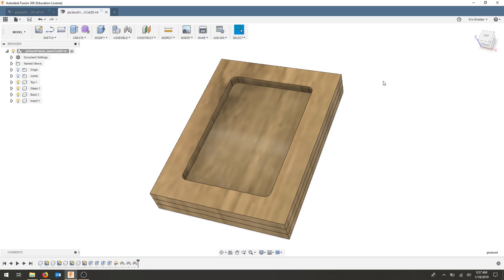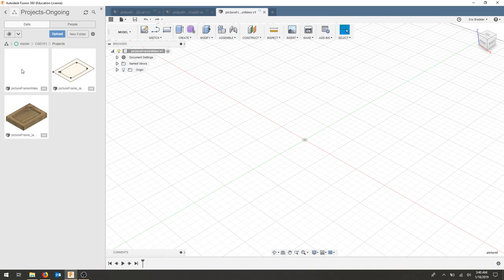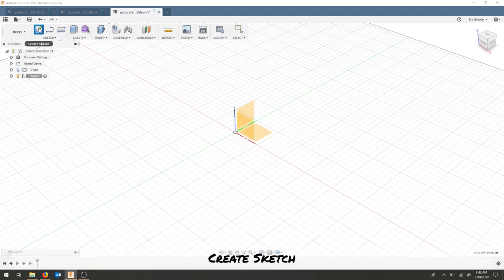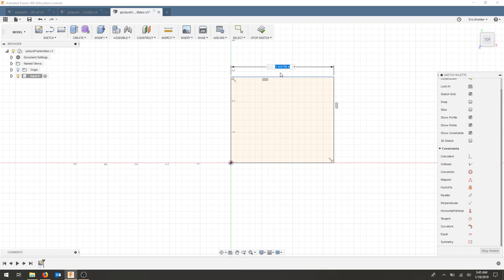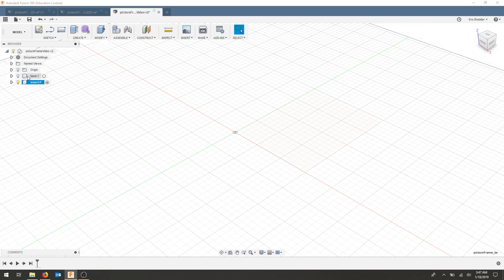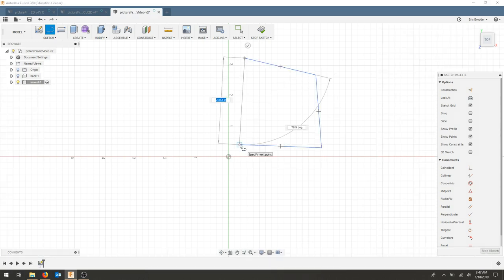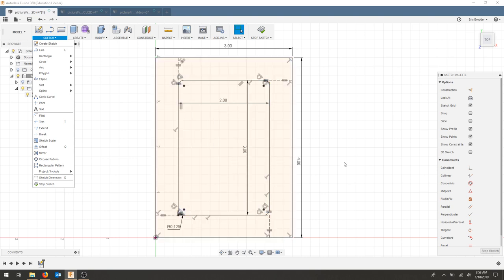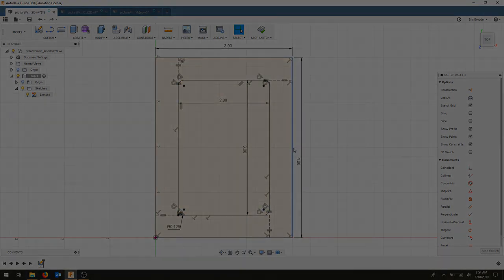01: CAD151 - Fusion 360 Sketching Intro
This video will go over the basics of starting 2D sketches and working in the browser. This 4 piece project will build a basic understanding of 2D sketching and constraints.